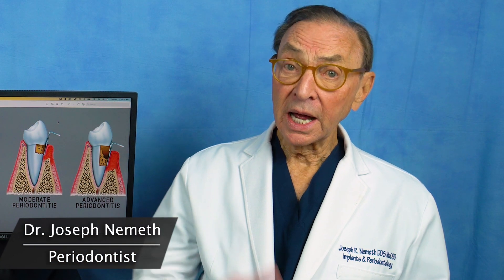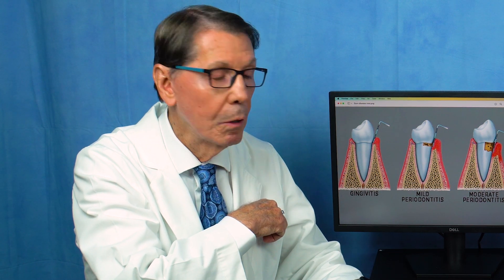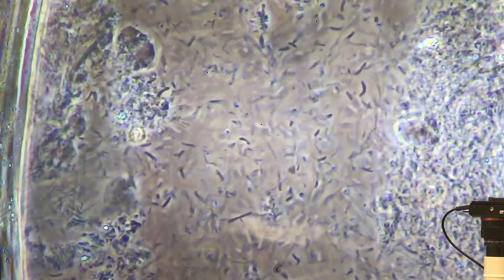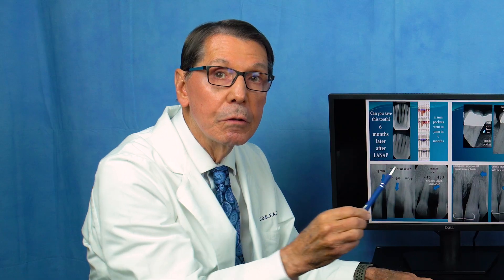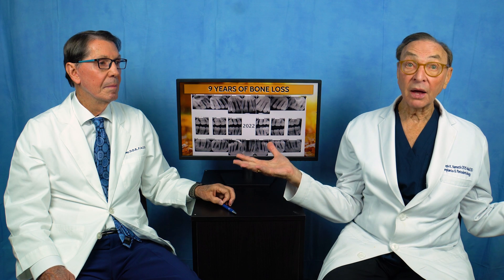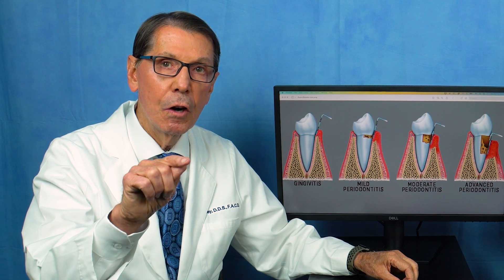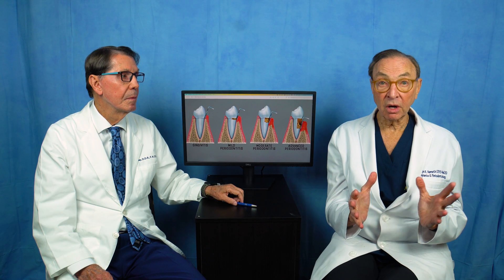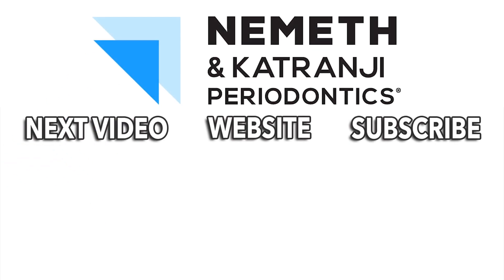What’s Hiding Under Your Gum Pockets? It Could Take 7 Years Off Your Life!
In this informative video, Dr. Joe Nemeth and Dr. Tom McCawley dive deep into the topic of gum pockets and the serious health risks they pose. Did you know that gum pockets can shorten your lifespan by up to 7 years? Over 65% of people suffer from gum disease, and most don't even know they have it! Dr. Nemeth and Dr. McCawley explain what gum pockets are, how they form, and why they are so dangerous to your overall health.

They also discuss the groundbreaking LANAP (Laser-Assisted New Attachment Procedure) treatment for gum disease. This revolutionary laser procedure not only treats gum pockets but does so with minimal discomfort and faster recovery times compared to traditional surgery. LANAP is an effective, non-invasive solution for gum disease that helps patients preserve their teeth and improve their health.

Dr. Joe Nemeth is a renowned periodontist with over 40 years of experience, specializing in advanced techniques for the treatment of gum disease and dental implants. Dr. Tom McCawley, a trusted colleague of Dr. Nemeth, is also an expert in periodontics and works with patients at McCawley Periodontics. His practice focuses on both cosmetic and restorative treatments, providing cutting-edge care for gum health and periodontal treatments.

If you’re concerned about gum health, gum disease, or gum pockets, this video is a must-watch. Learn how these issues affect your overall health, and discover how modern treatments like LANAP can make a significant difference in your oral and overall wellness.

McCawley Center for Laser Periodontics & Implants